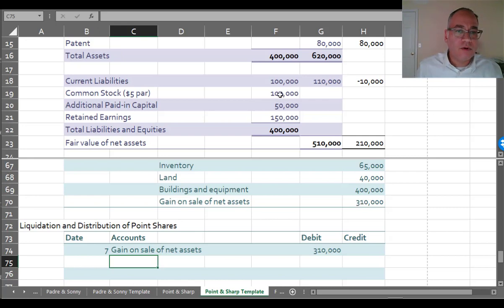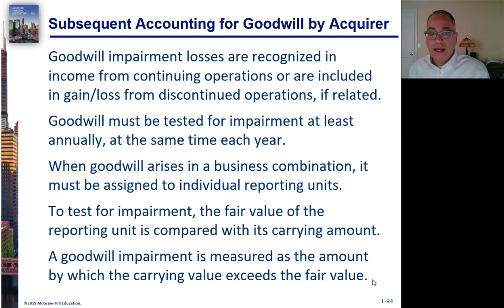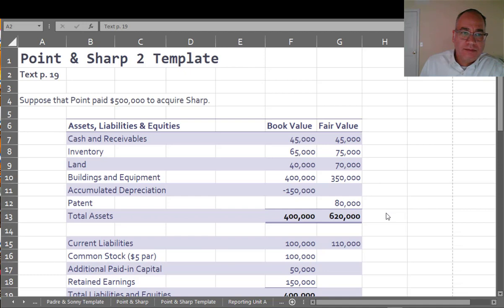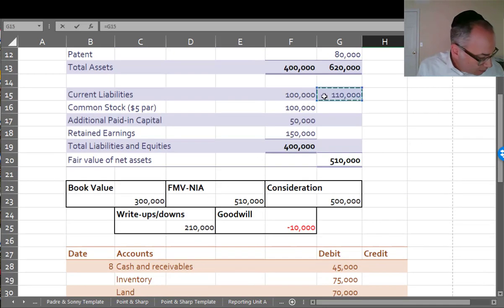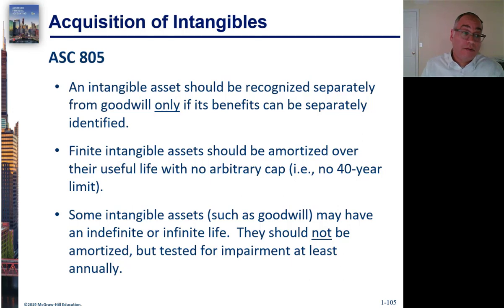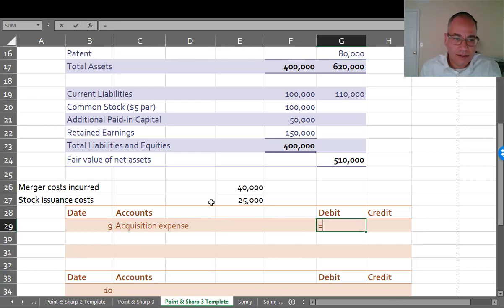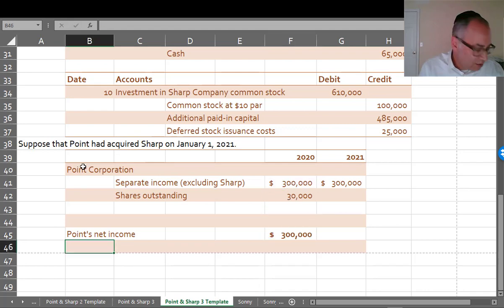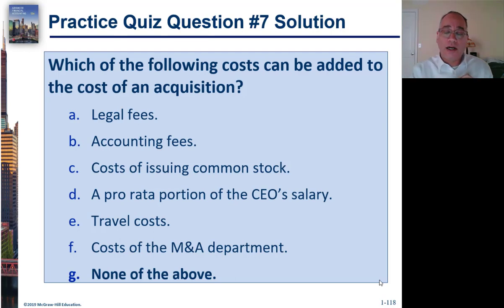Advanced Accounting Video 8 LO1-5 part 2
Make calculations and business combination journal entries in the presence of a differential, goodwill, or a bargain purchase element.